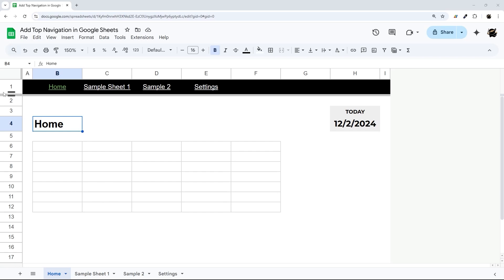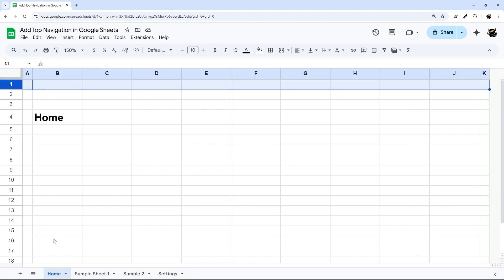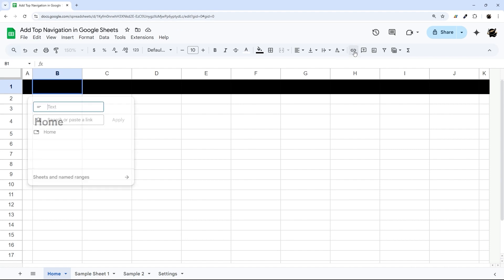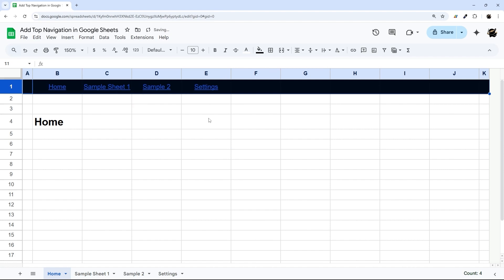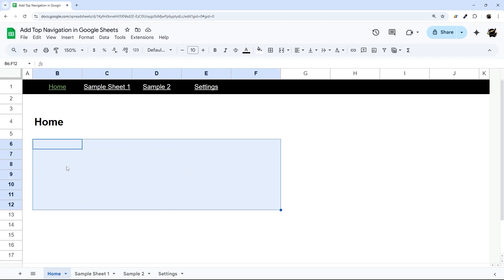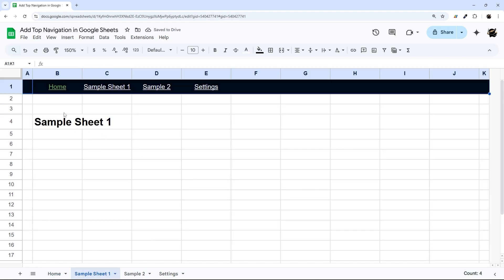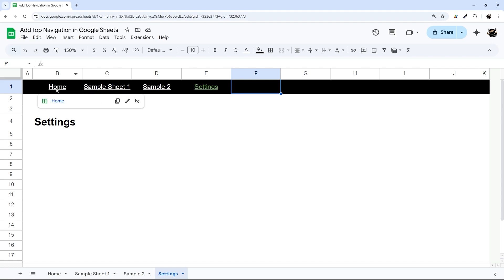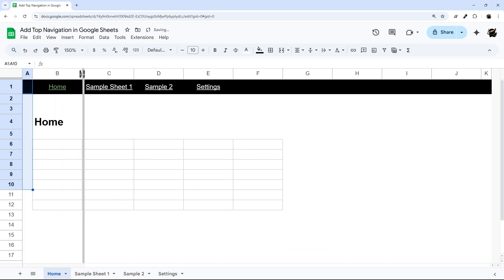Adding a Top Navigation Bar in Google Sheets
Ever wanted to add website-style navigation to your Google Sheet? Check out an easy method to add a top navigation bar to your Google Sheets in this quick tutorial.